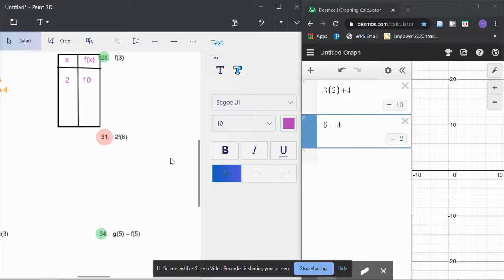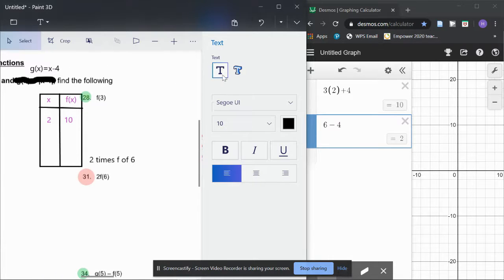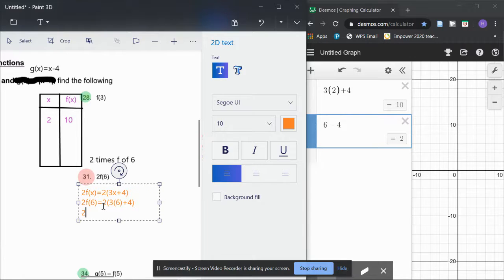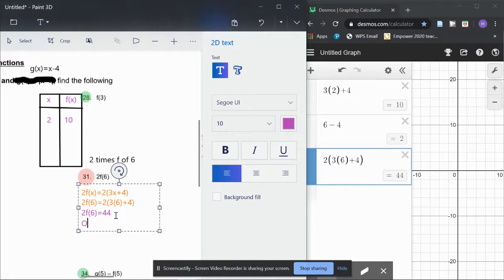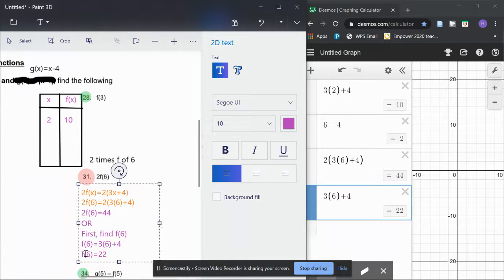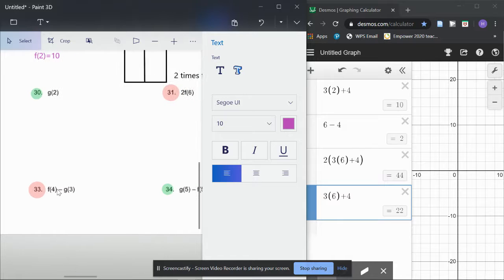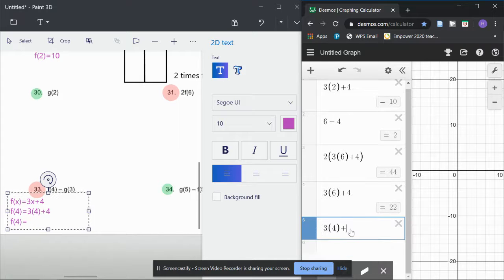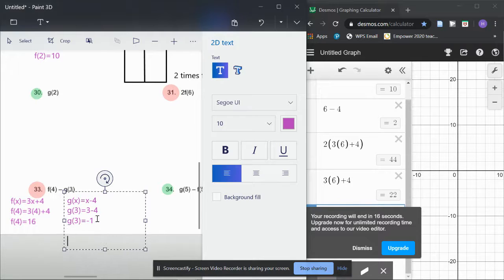Evaluating Functions #31 and 33 examples